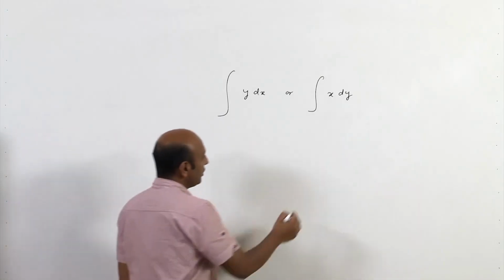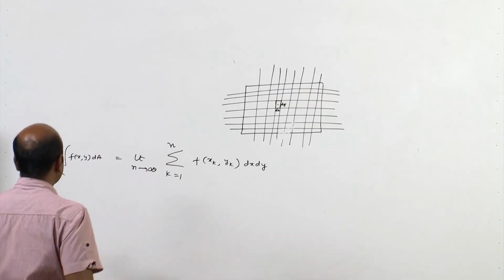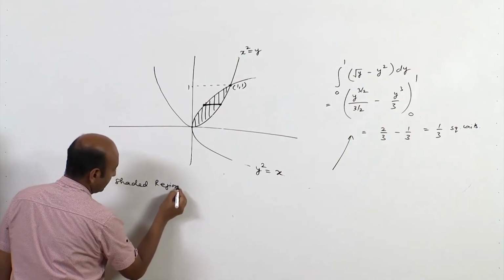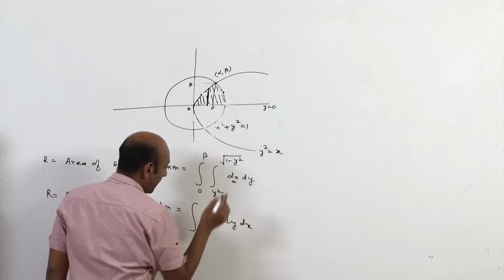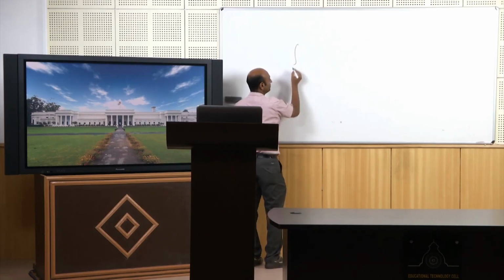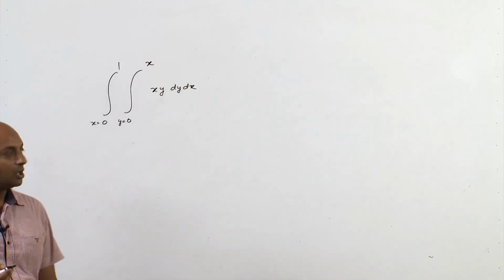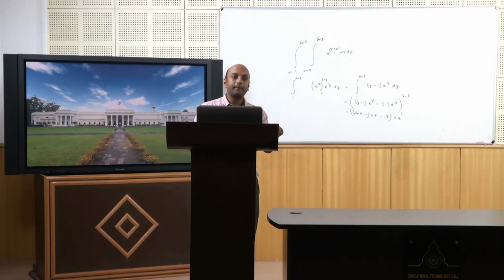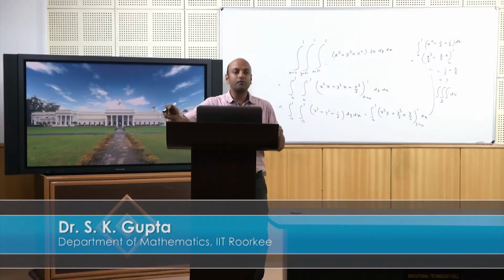Multiple Integrals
Subject : Mathematics